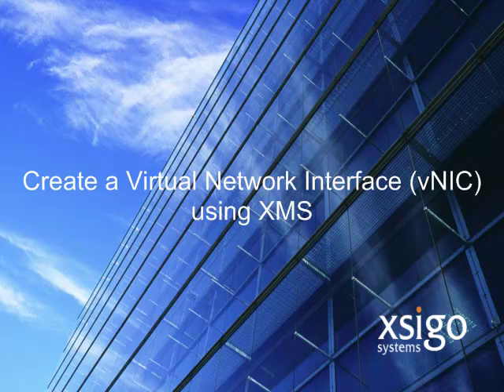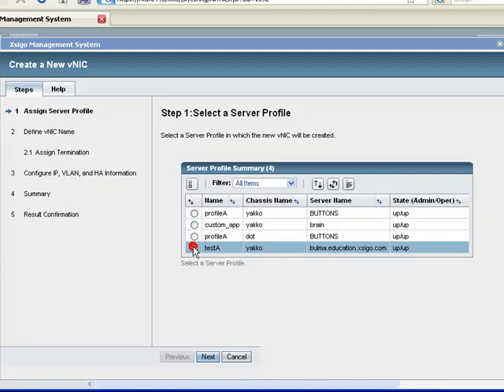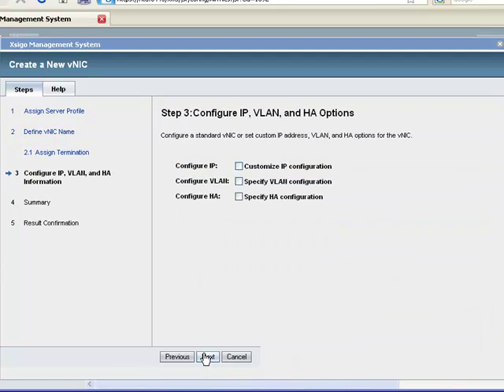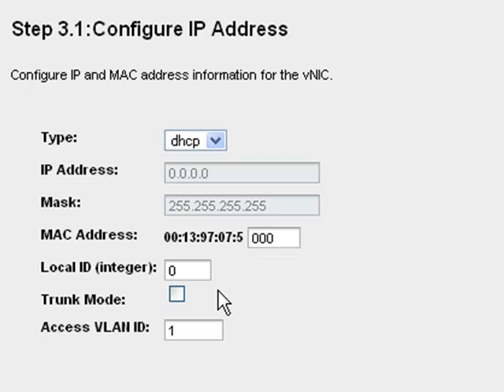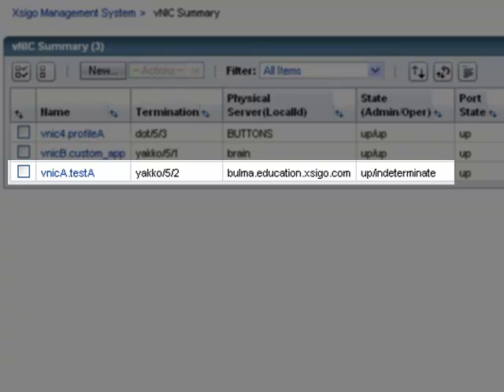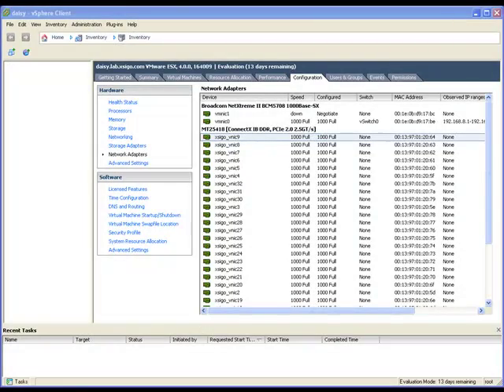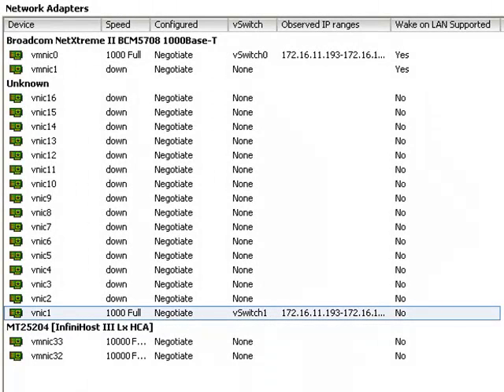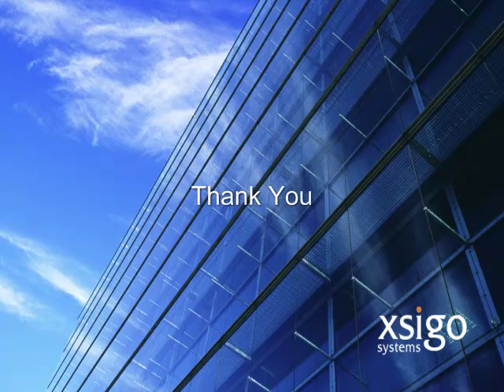Create a Virtual Network Interface (vNIC) using XMS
This video demonstrates the process of creating a virtual network interface (vNIC) on the Xsigo I/O Director using XMS.